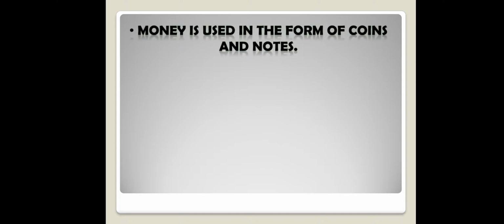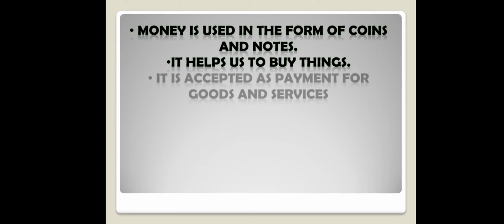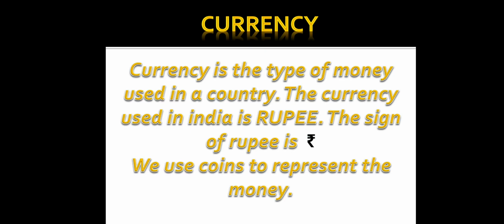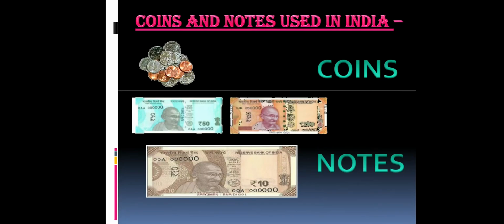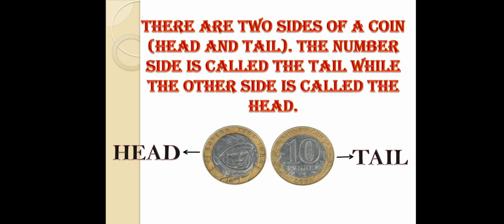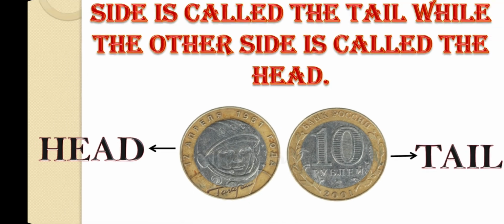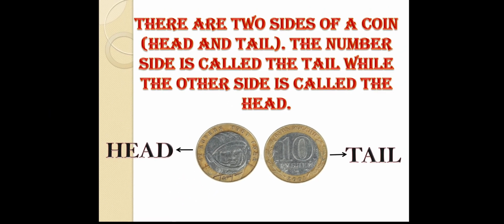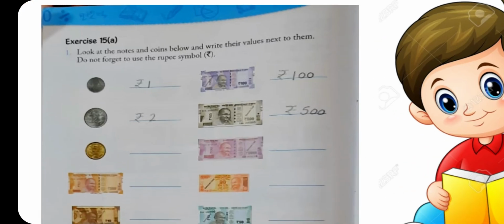Explanation of Money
Explanation of Chapter - 15 'Money' Of Hands on Maths book and book exercise on pg no. 150